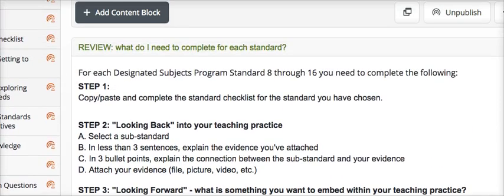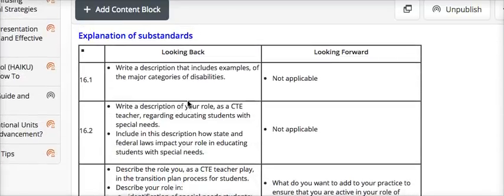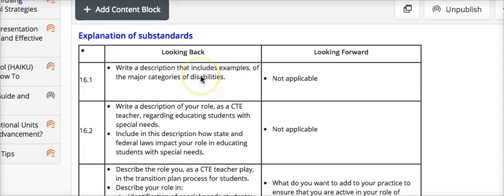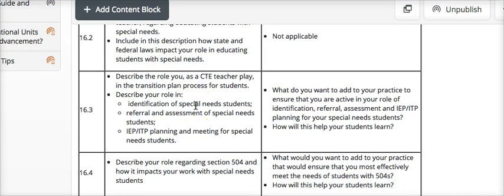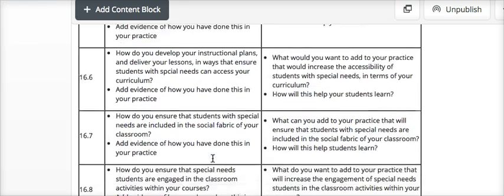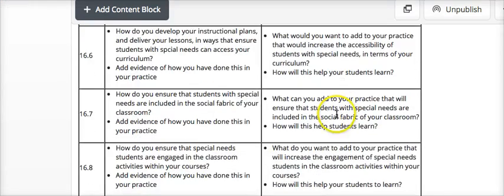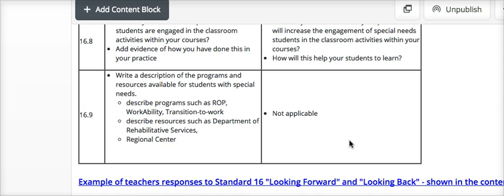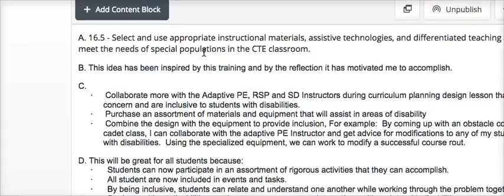standard 16 explanation